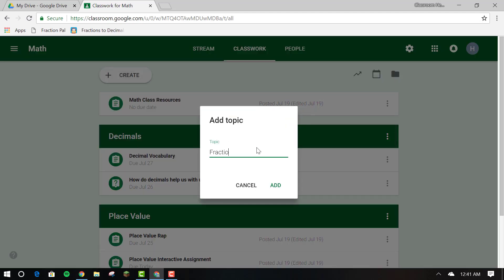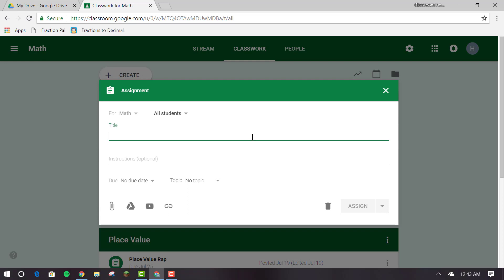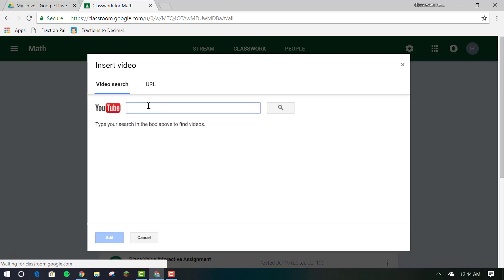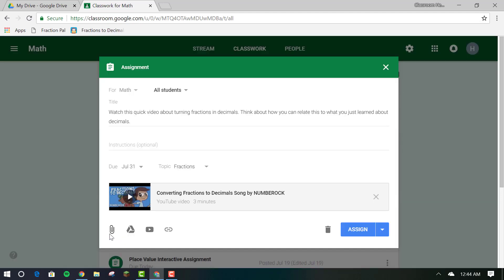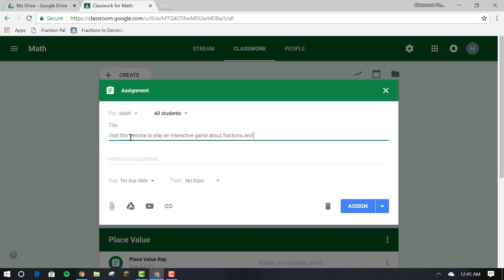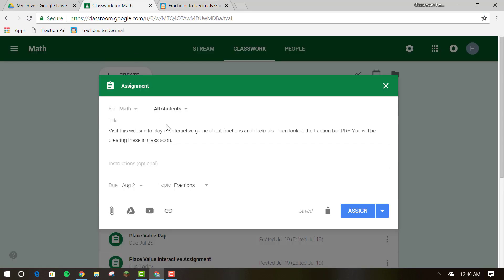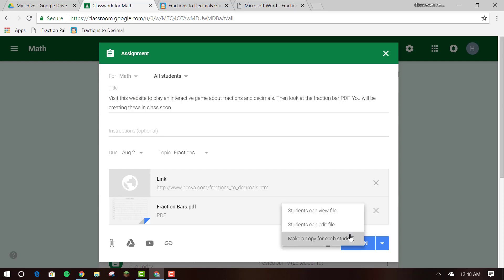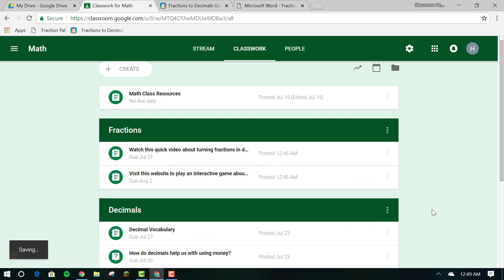Google Classroom Creating Assignments Fall 2018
Creating assignments with webpages, Youtube videos and PDFs.